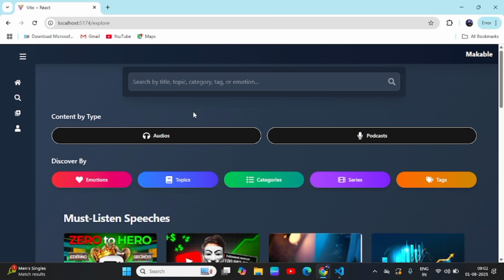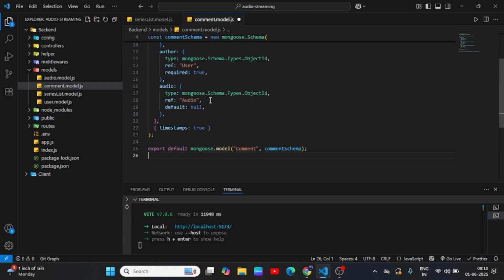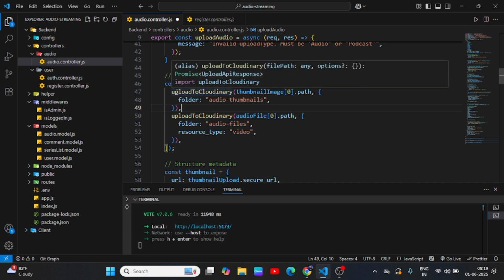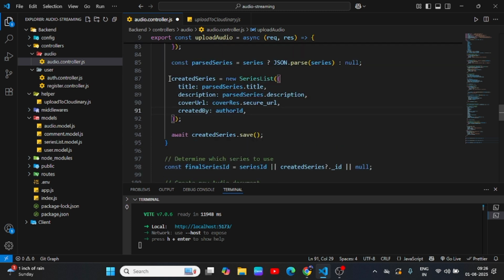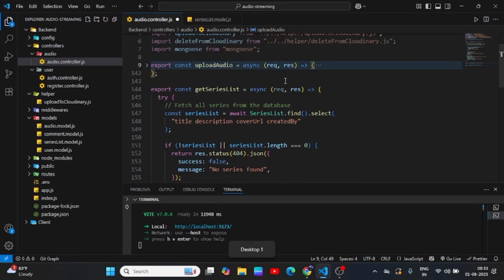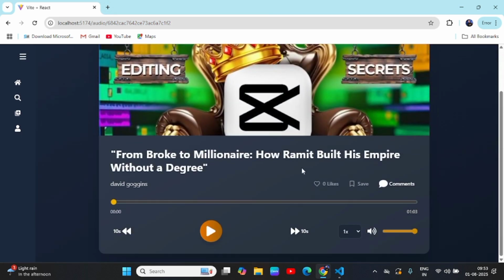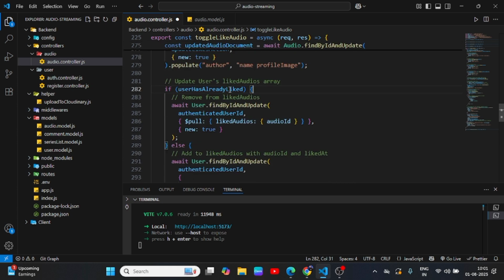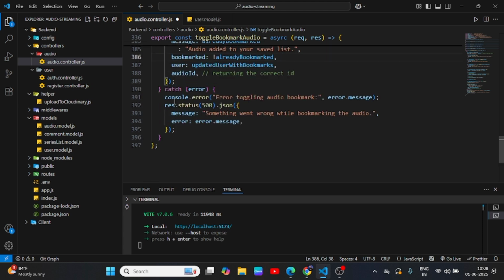EP-3 | MERN Stack Spotify Clone Production Level Project with Tailwind and Redux Toolkit.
In this episode, we kickstart building a production-level Spotify Clone using MERN Stack, Tailwind CSS, and Redux Toolkit. This isn’t just a tutorial—it’s a real-world, scalable project covering frontend, backend, and state management like a pro. If you want to upgrade from basic projects to production-grade apps, this series is for you.